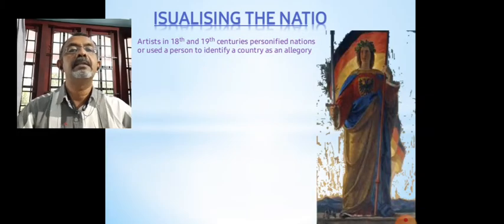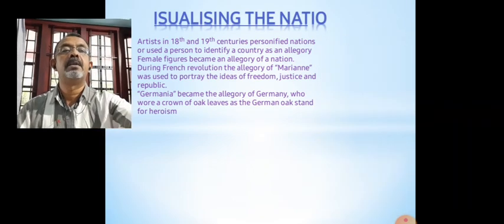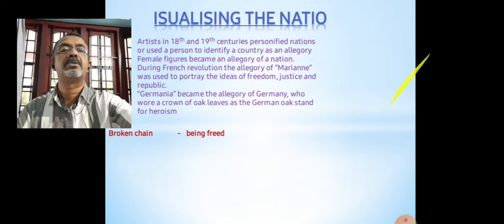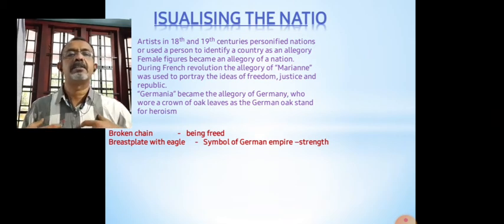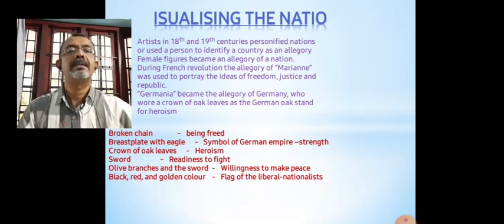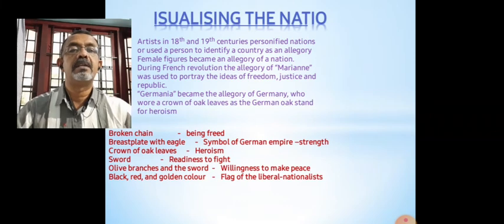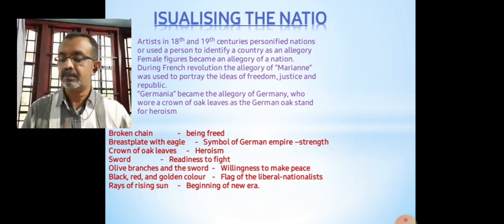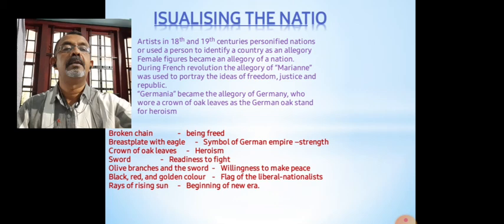History Class 10 video 37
Nationalism in Europe